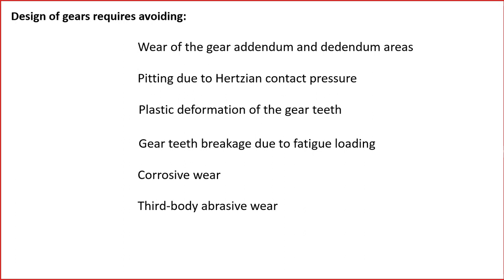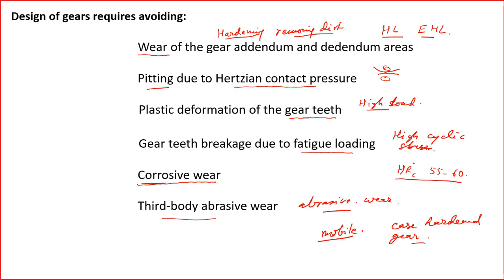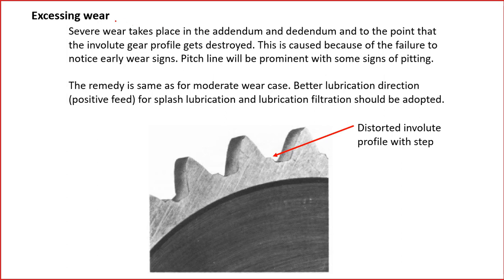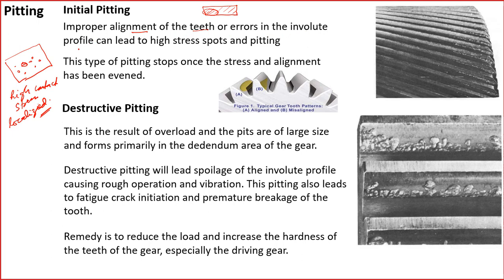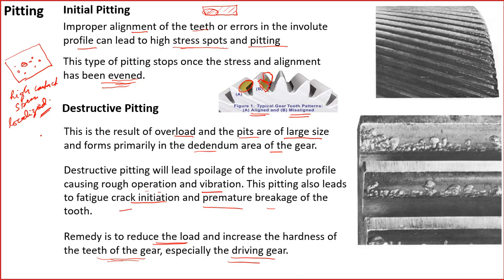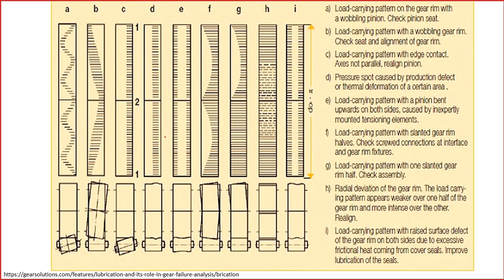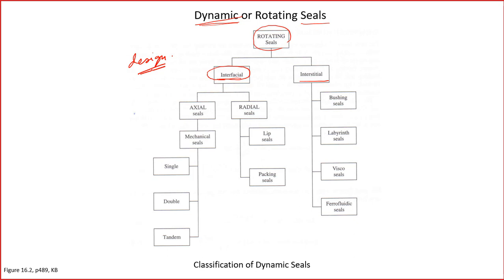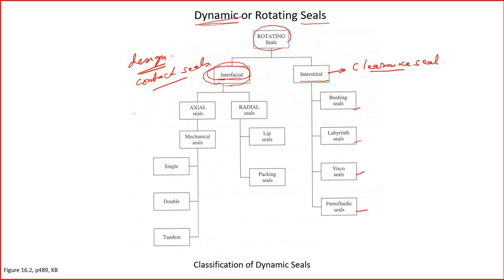Tribological Systems Design - Lecture 23-Tribology of Gears (Part II)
This video discusses Gear Tribology and what are design solutions to avoid tribological failure of gears. Last part of the video includes short discussion on tribology of seals.